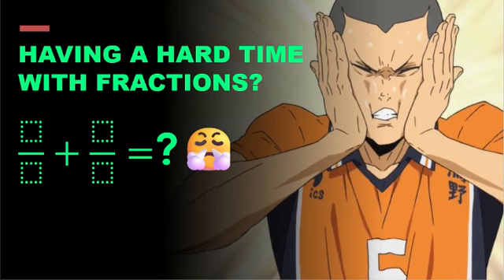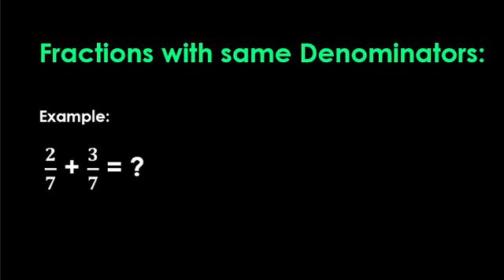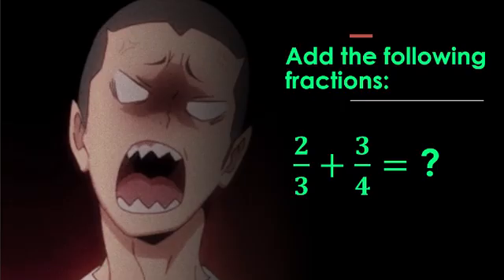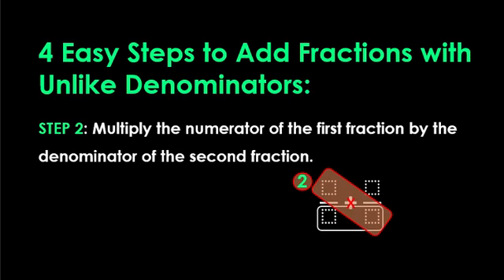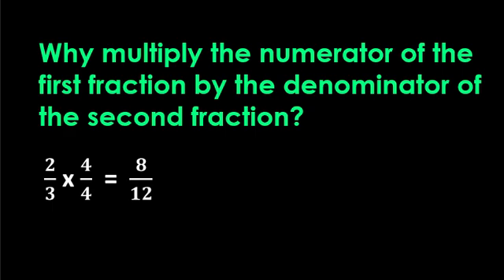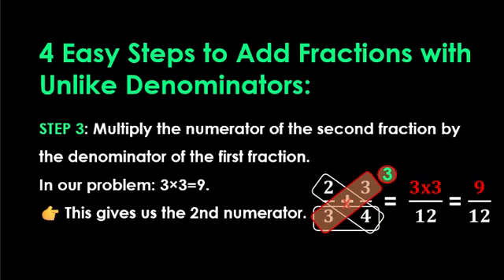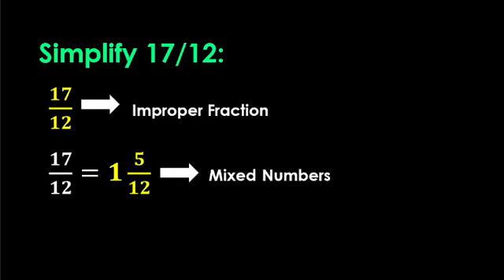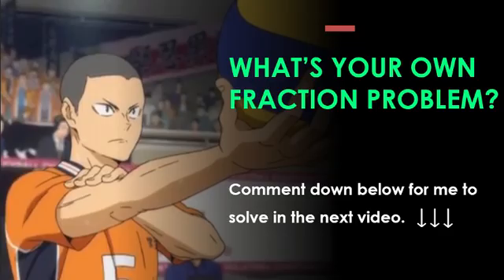Adding Fractions with Unlike Denominators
Struggling with fractions that don’t have the same denominator? 🤯 You’re not alone! In this video, I’ll show you a super simple, step-by-step method to add fractions with unlike denominators — without the confusion.

👉 Example problem: Add 2/3 + 3/4
✔ Step 1: Find the Least Common Denominator (LCD)
✔ Step 2: Rewrite fractions with the LCD
✔ Step 3: Add the numerators
✔ Step 4: Simplify into the simplest form

By the end of this lesson, you’ll know how to solve problems like this in just minutes. Perfect for exams, homework, or quick review.

Master adding fractions quickly! With fun hacks.